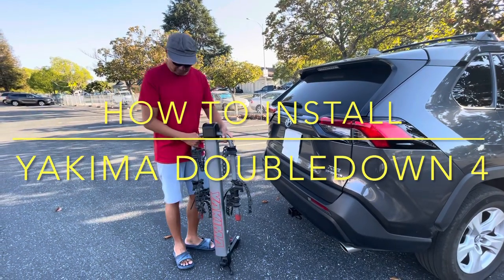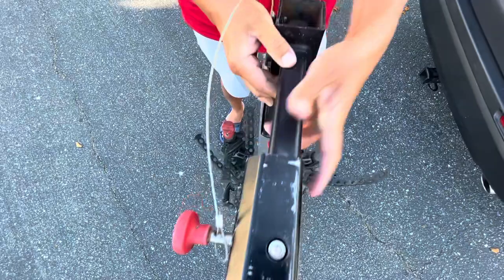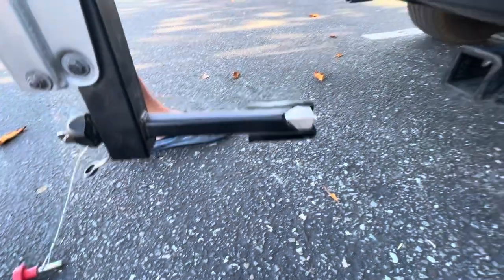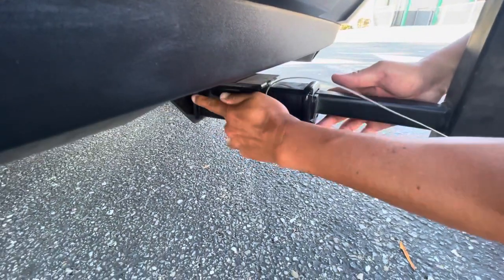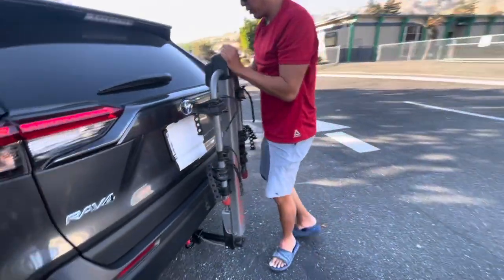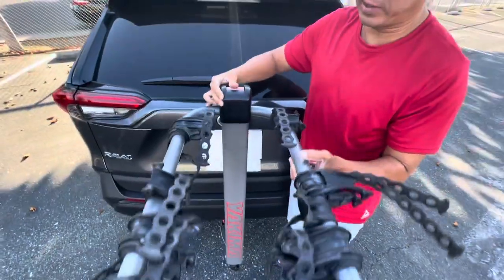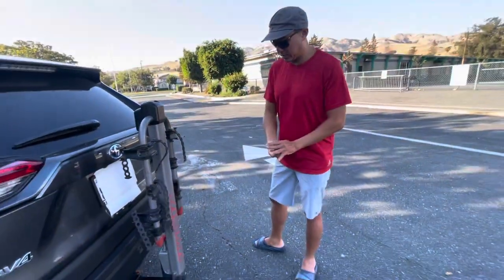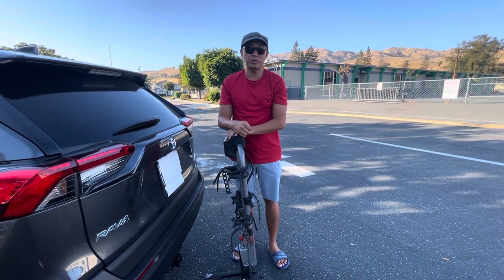How to install YAKIMA DoubleDown 4 hitch bike rack